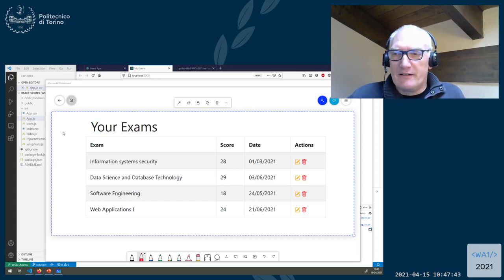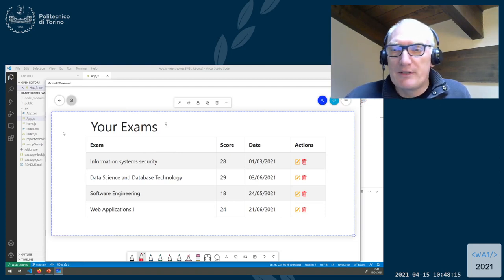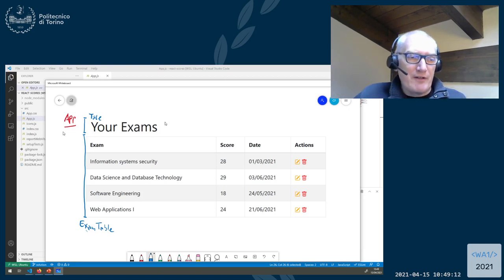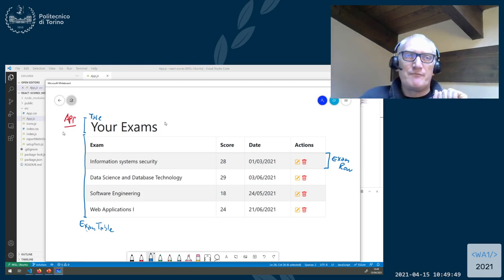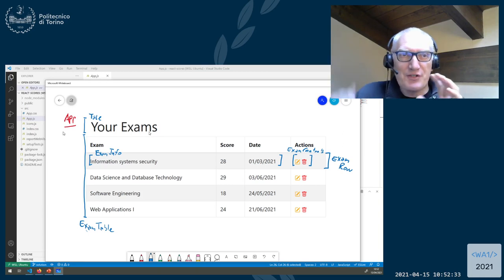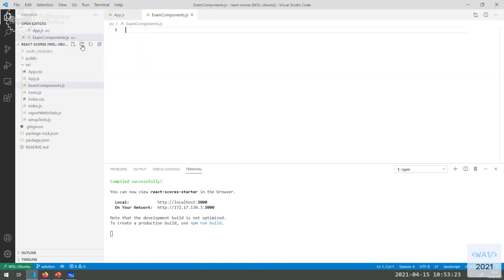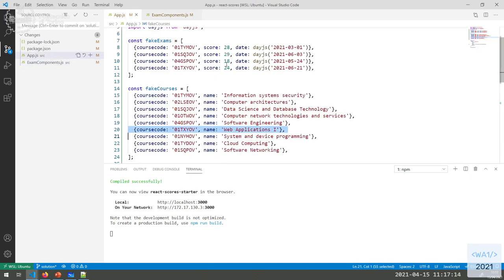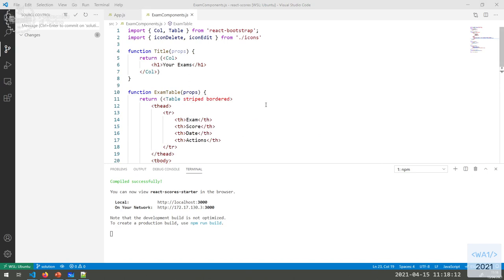WA1-2021-L18: Exercise on Components, Props and State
Lecture 18, date 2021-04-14: Exercise on Components, Props and State.